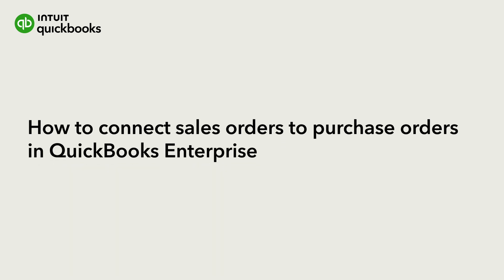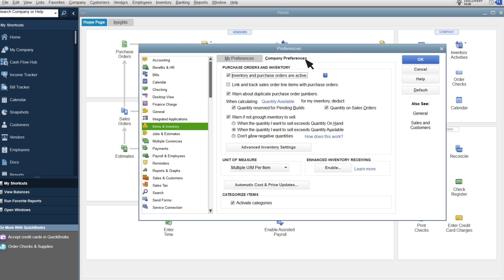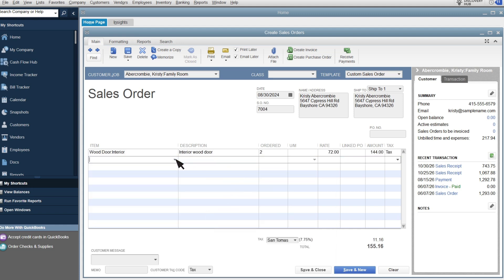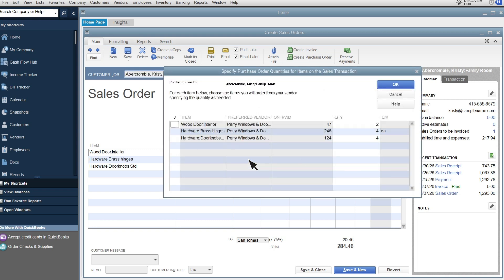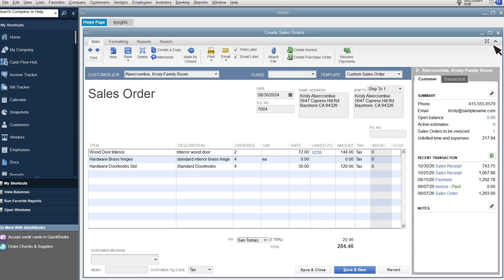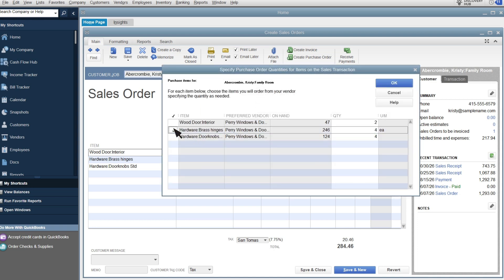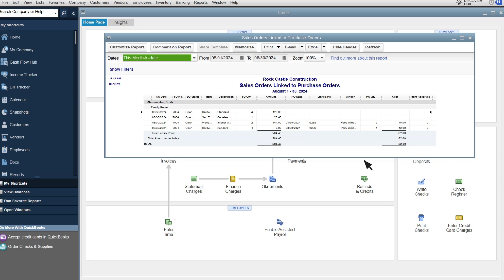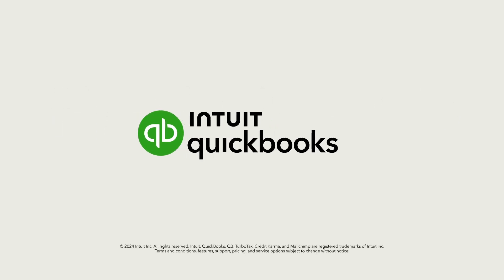How to connect sales orders to purchase orders in QuickBooks Enterprise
QuickBooks Enterprise helps you get orders to customers faster and track products purchased more efficiently by linking sales orders to purchase orders.

Let’s go over how to enable linking sales orders to purchase orders, record sales orders and associated purchase orders, and then run a report to help you easily determine which items on your sales order have a purchase order.

0:00 - Intro
0:27 - Enable linking sales orders to purchase orders
0:52 - Create a sales order
1:19 - Create a purchase order
3:25 - Run a report detailing linked sales and purchase orders